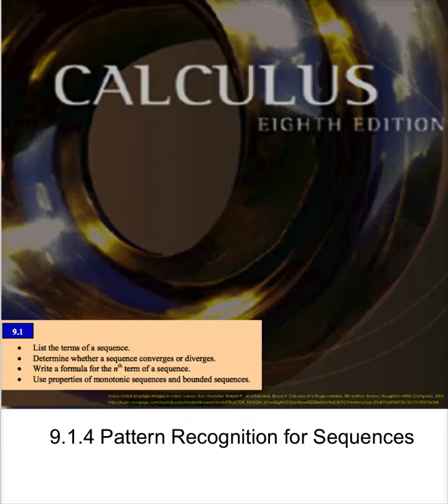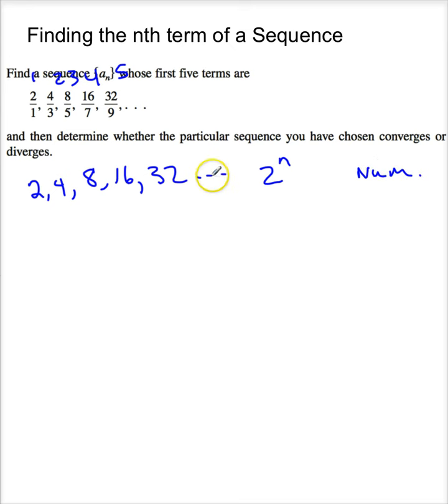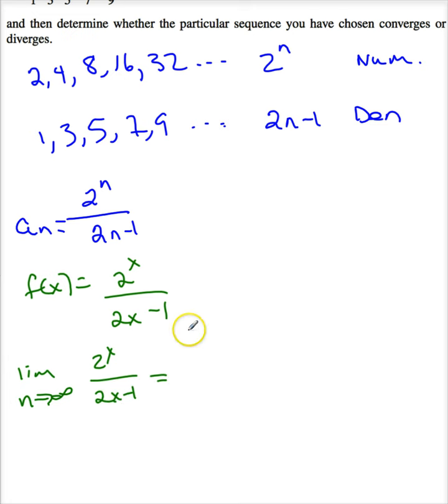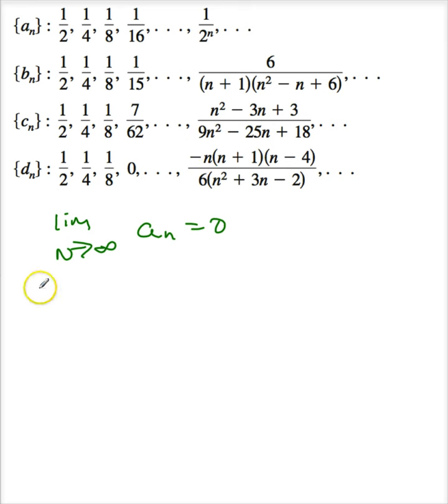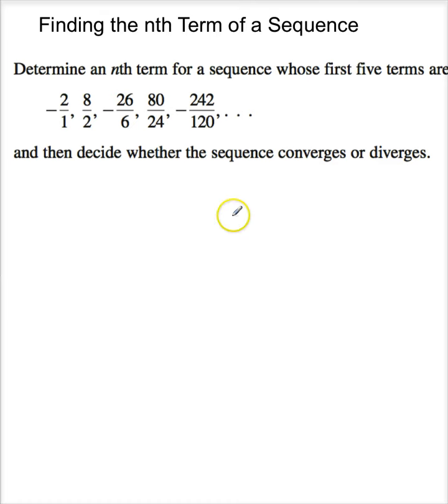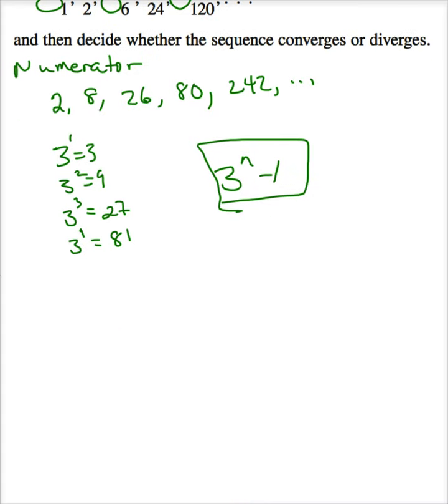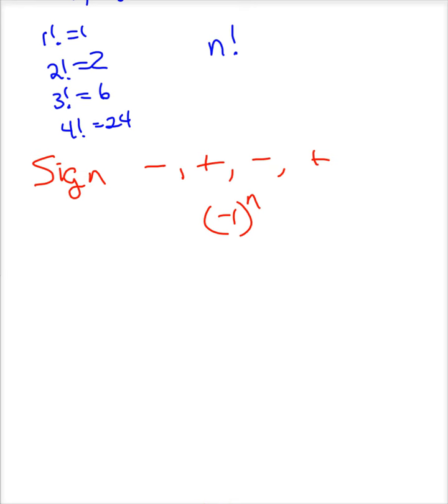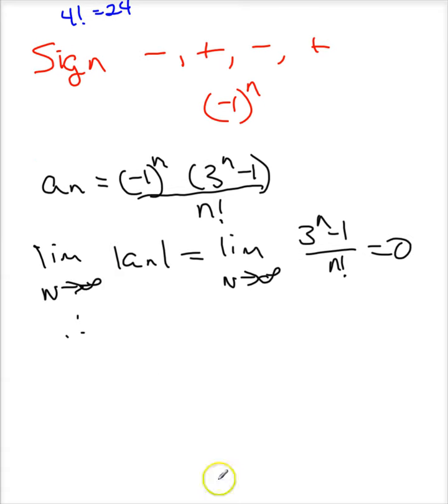THS 9 1 4 Pattern Recognition for Sequences